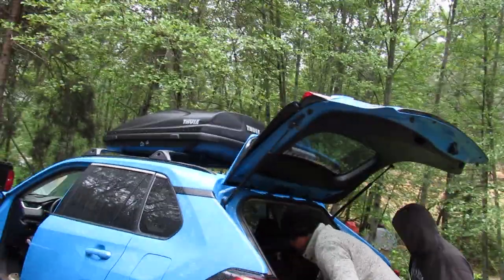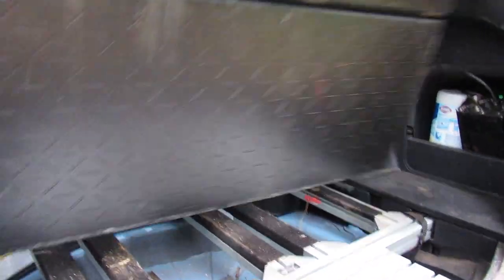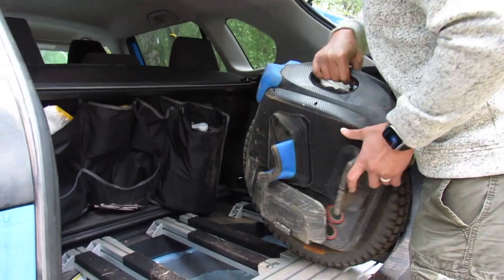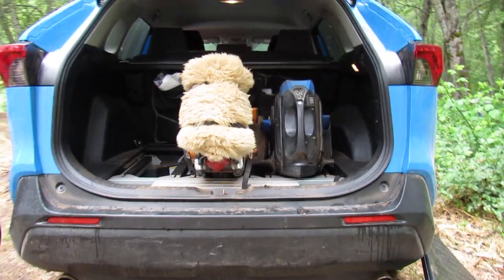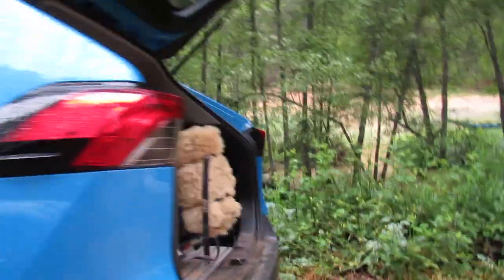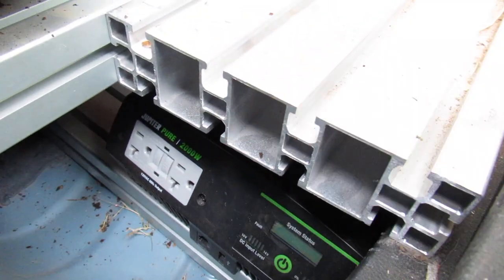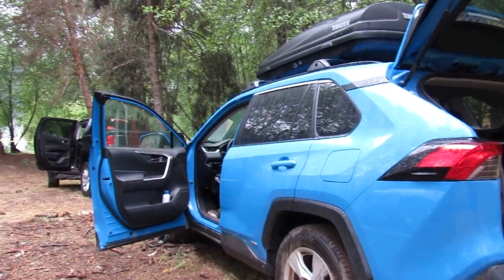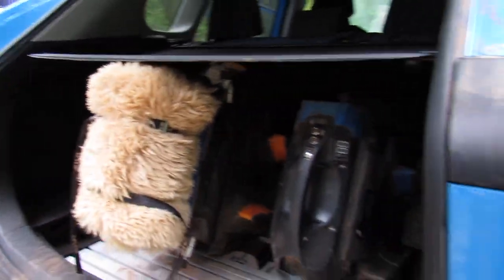Charge Electric Unicycle With Your Car: (INSANELY AWESOME) CUSTOM UNISTRUT STAND! INVERTER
100% Racecraft 2 Mountain Bike Goggles

100% Strata 2 Mountain Bike Goggles

100% Armega Goggles

1Storm Dual Sport